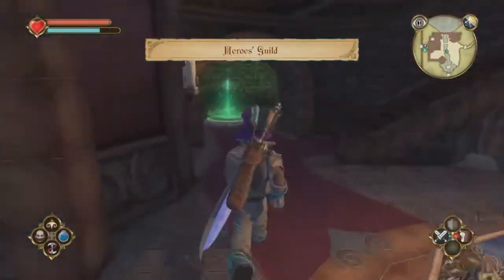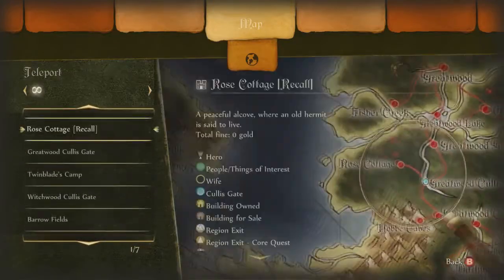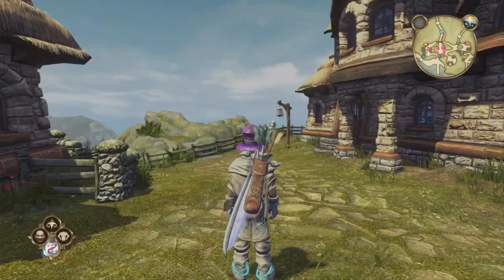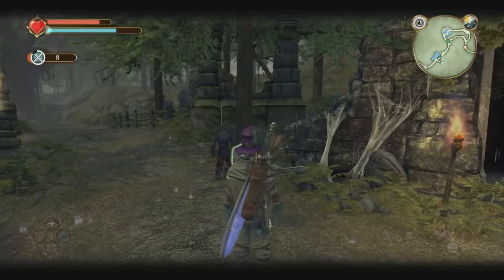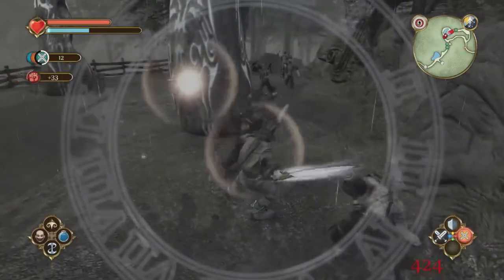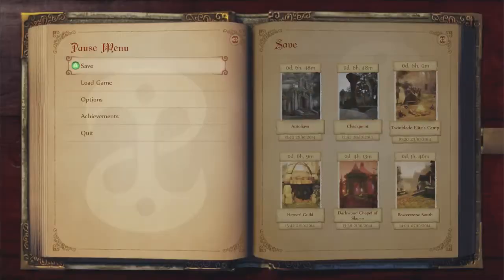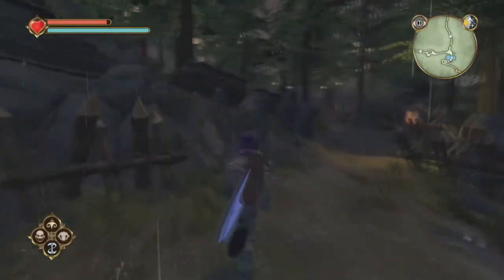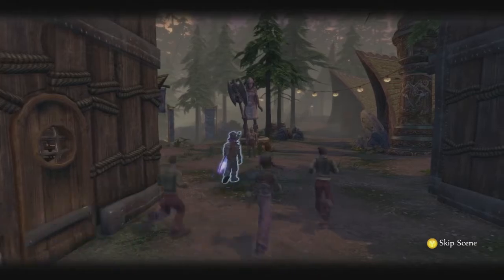Fable Anniversary - Ep.29: Worst Guards Ever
Seriously, these guys need a good head thumpin'.